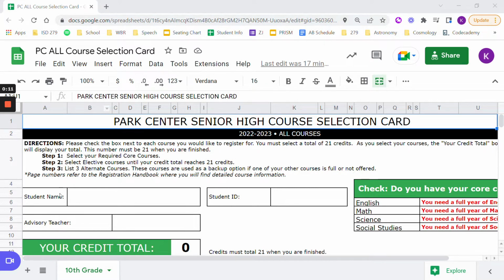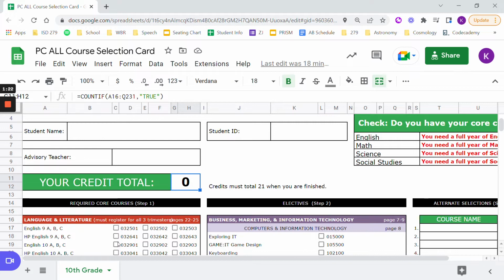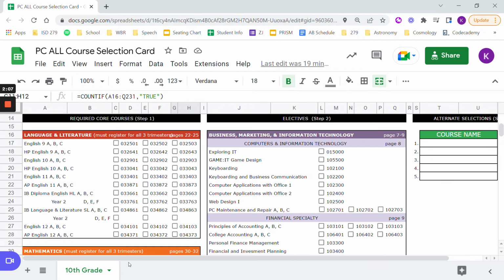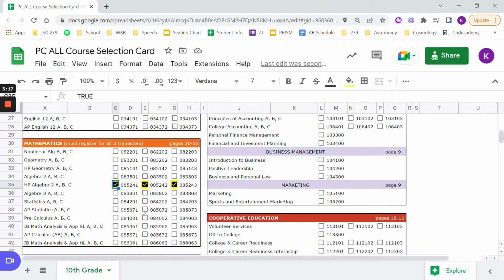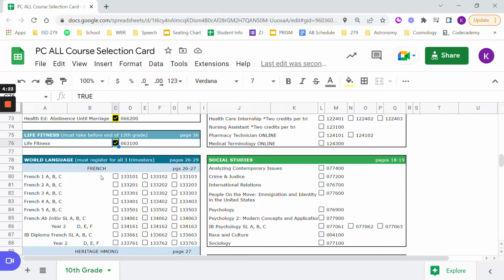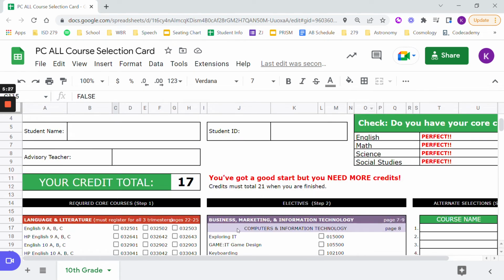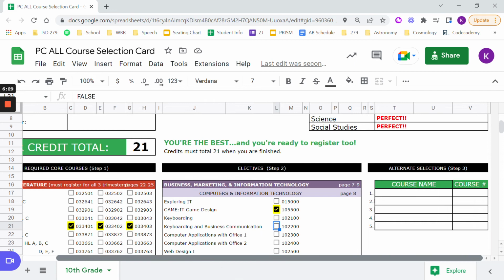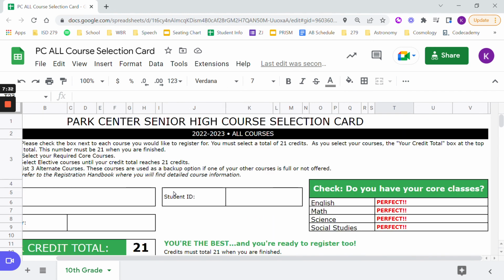PC Registration Course Card Video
Directions for students on how to use the registration course card spreadsheet